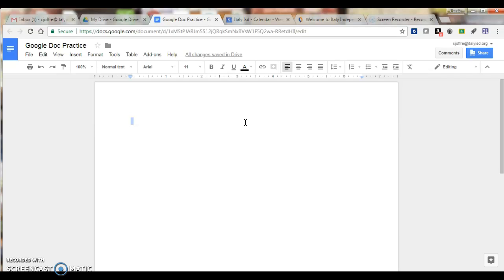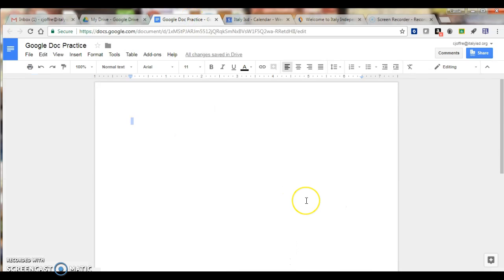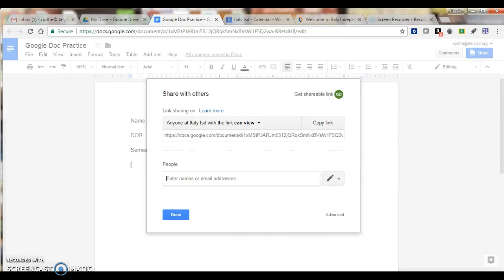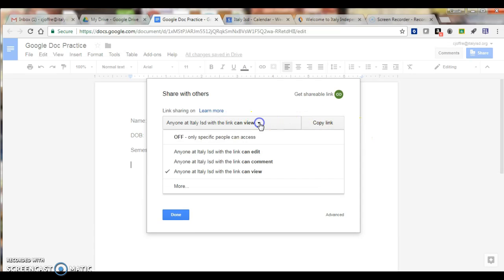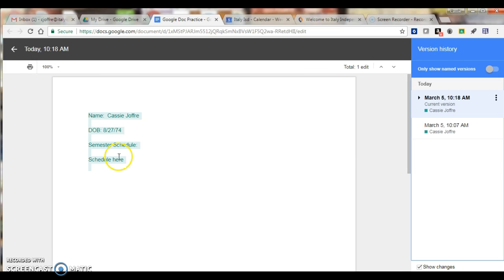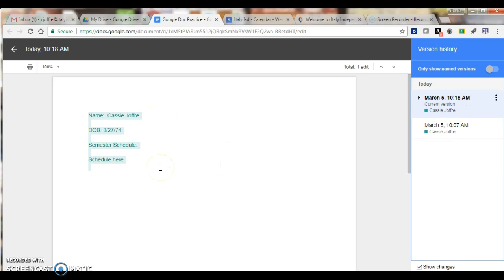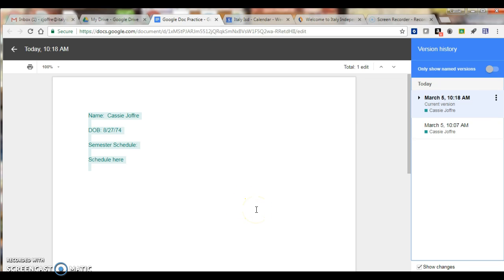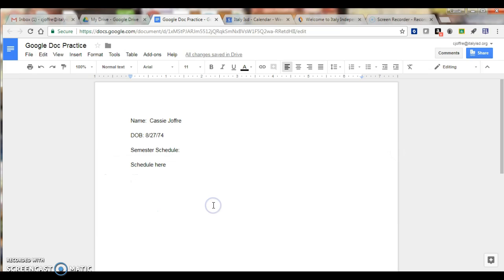Google Docs Basics